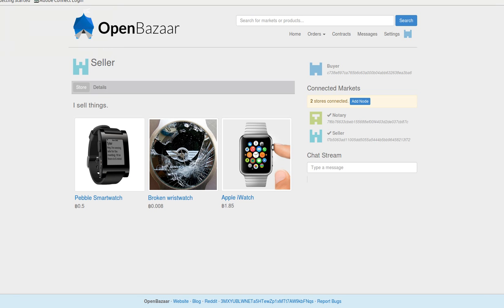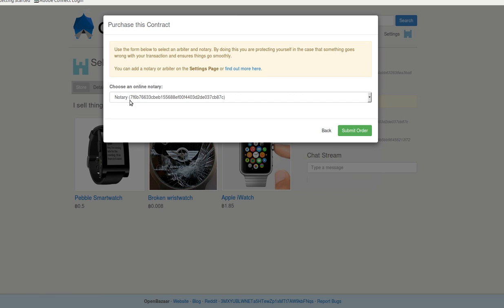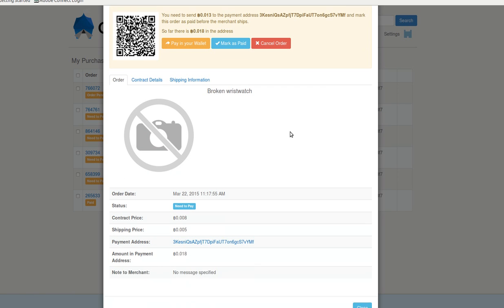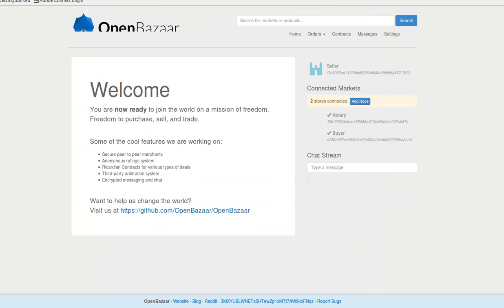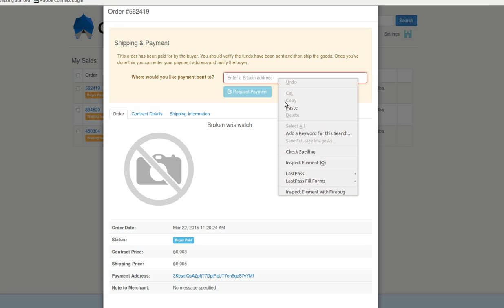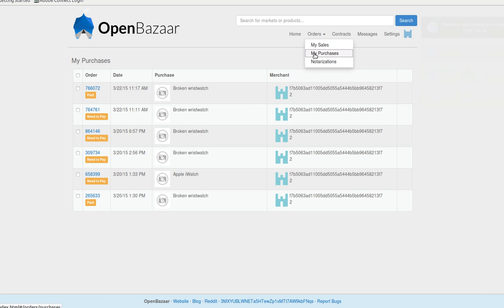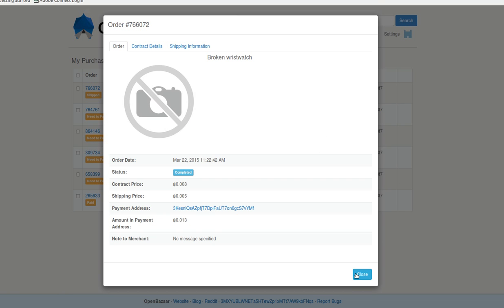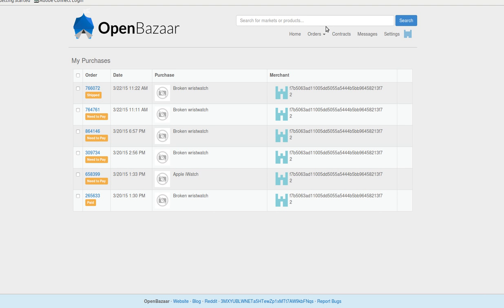Test demonstration of OpenBazaar Multisig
A quick demonstration of how OpenBazaar multisig currently works. The steps are:

1. Buyer purchases product and sends money to multisig.

2. Seller ships product and puts in their bitcoin receiving address.

3. Buyer receives product and releases payment to merchant.

That's it.